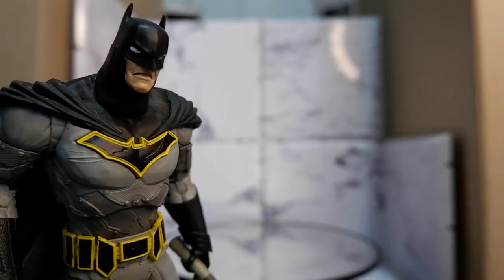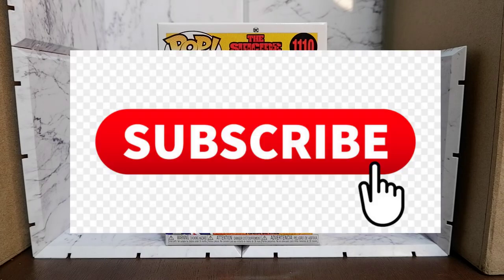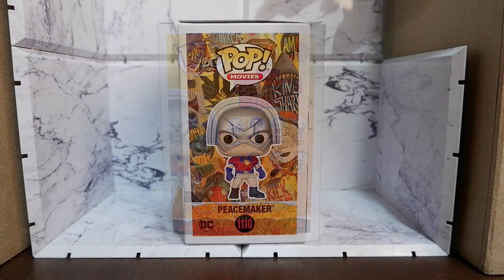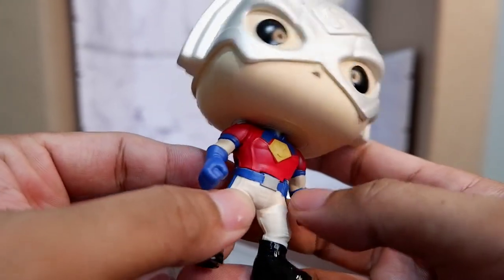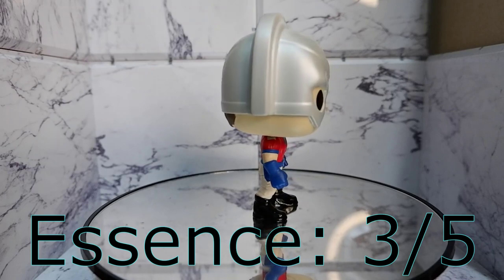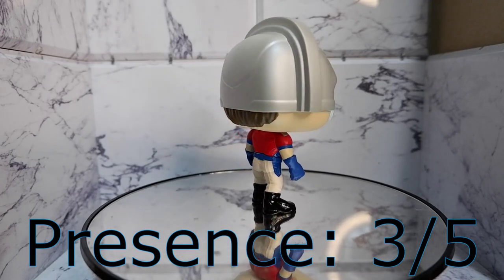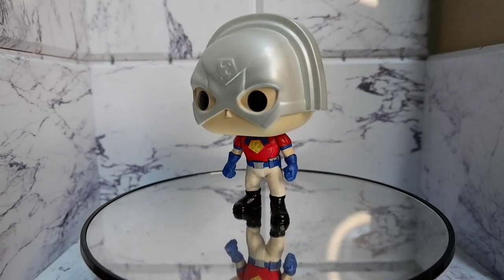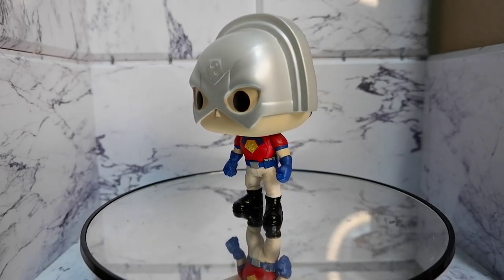Peacemaker Funko Pop Review (The Suicide Squad)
Sorry for the black screen. =) hahaha